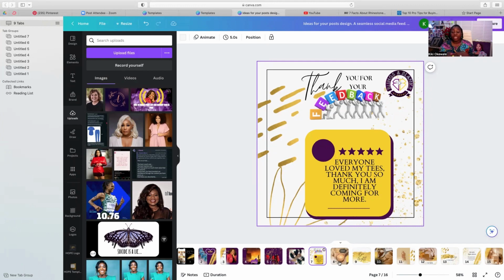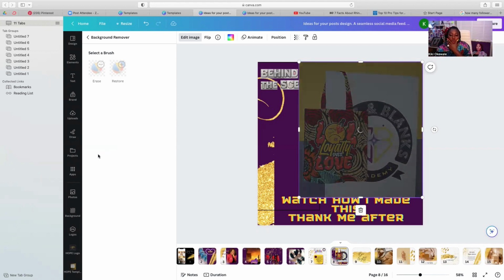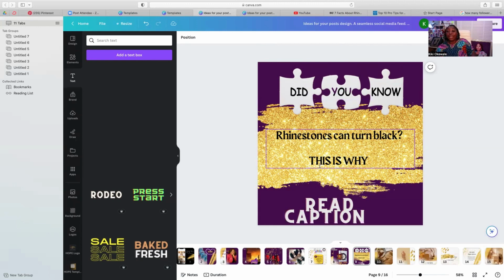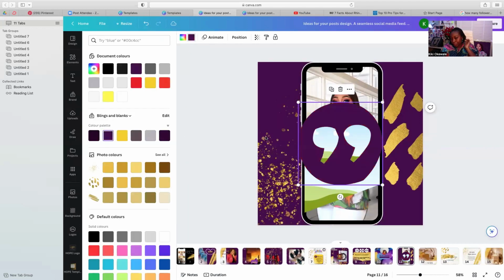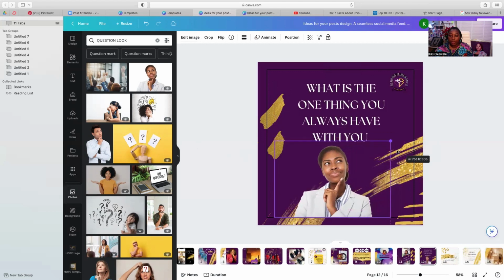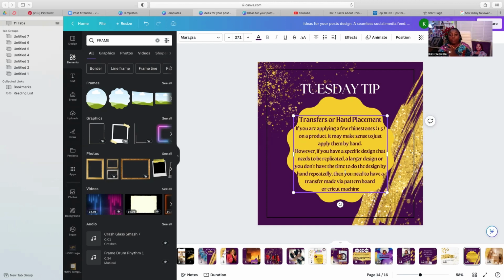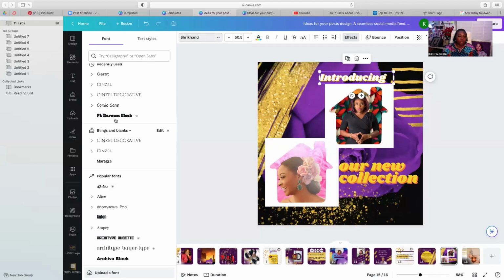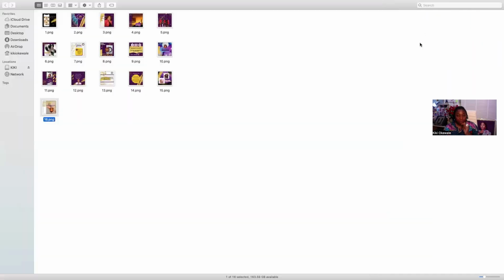Day 6 B…Simple steps to have a beautiful IG page layout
Your page is your store, it is very important that it looks beautiful and appealing

Make sure your page has beautiful aesthetics and gives value with great content, your page will grow and convert audiences to buyers